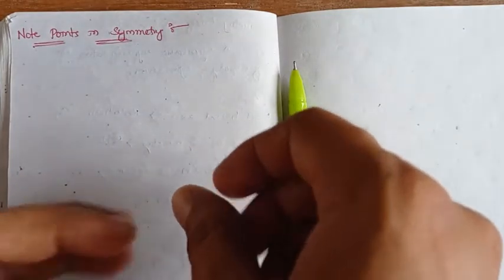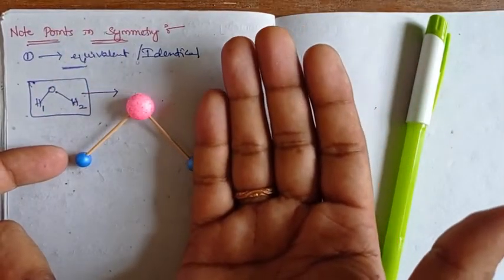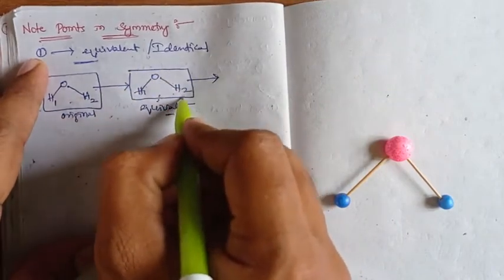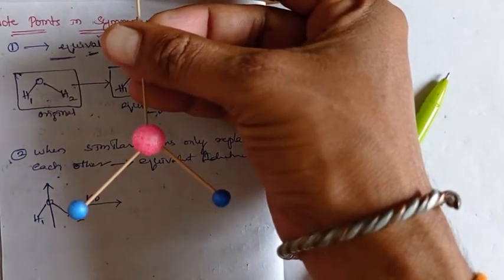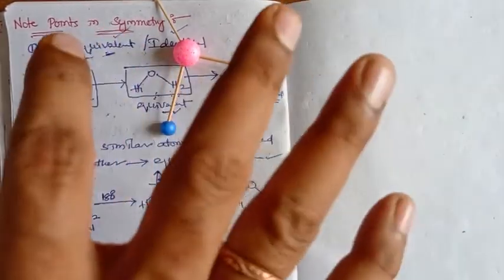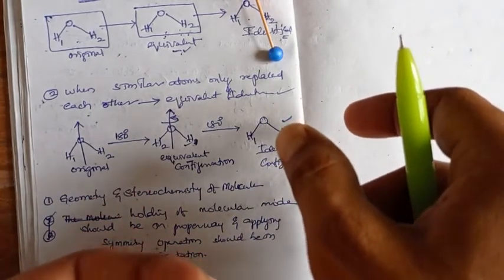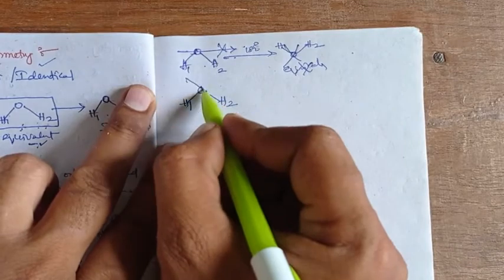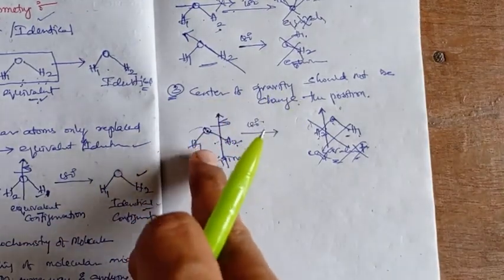Important Hints for Better and Easy Symmetry Analysis in Molecules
M.Sc Chemistry, Inorganic Chemistry, Symmetry in Molecules, Important Hints for Better and Easy Symmetry Analysis in Molecules